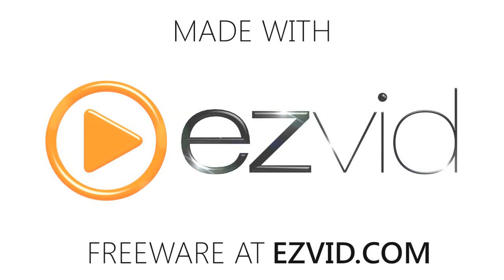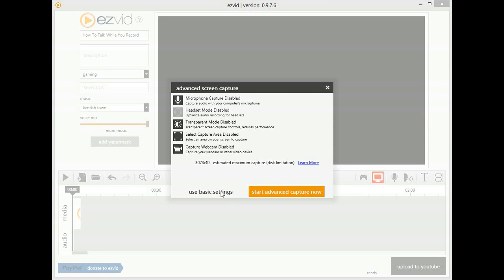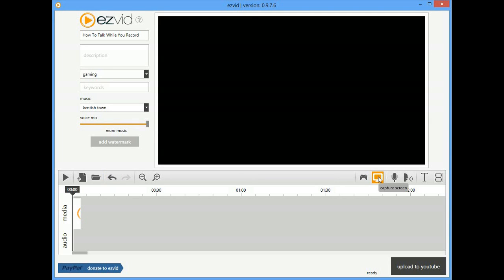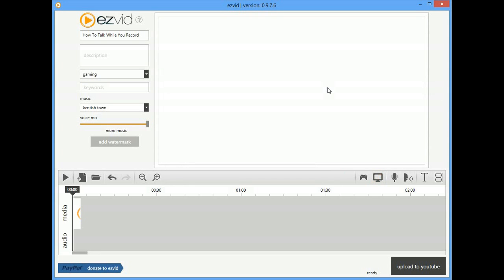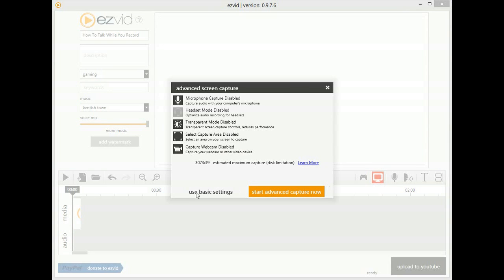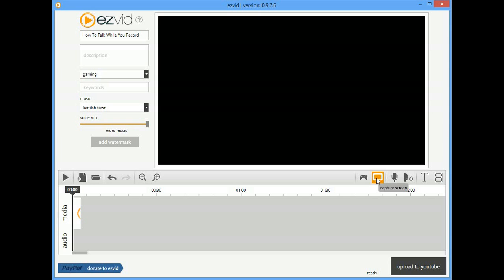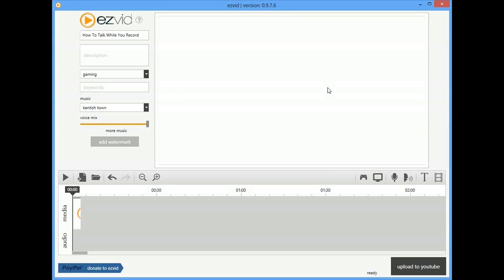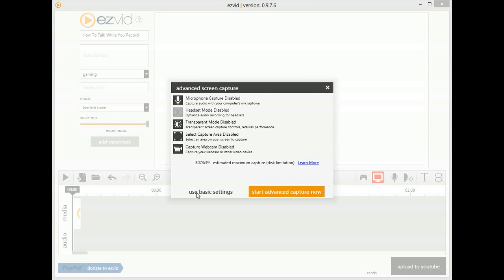How To Talk While You Record